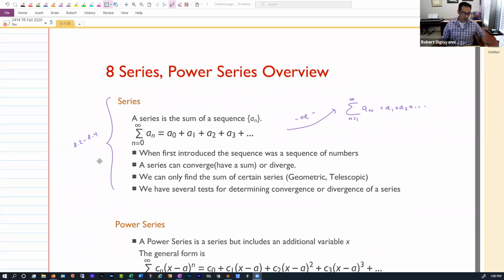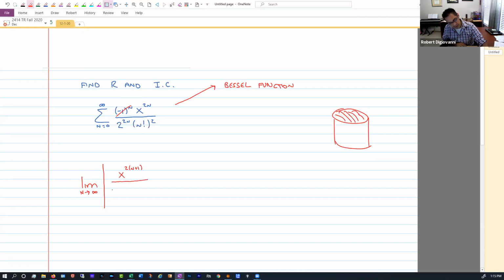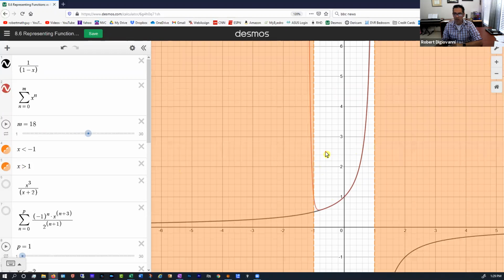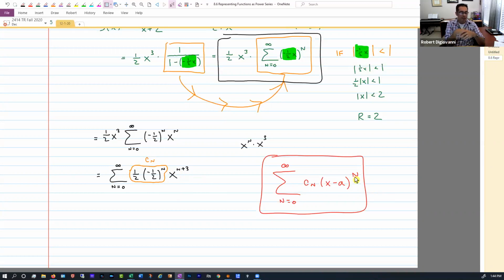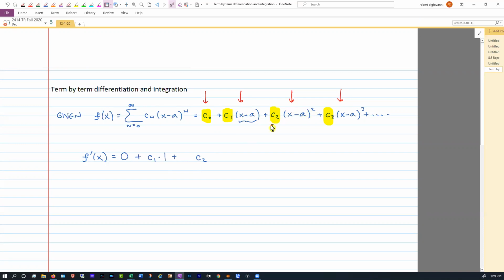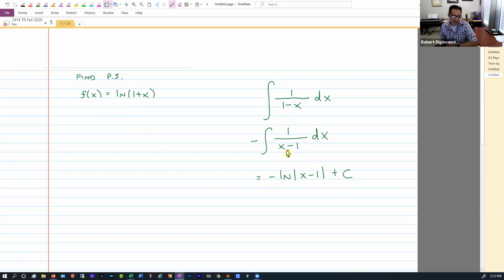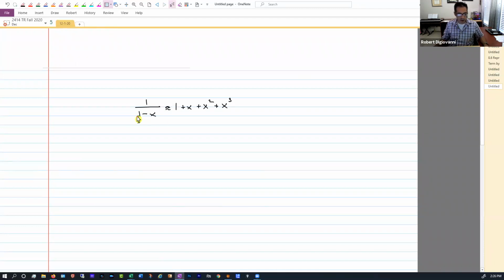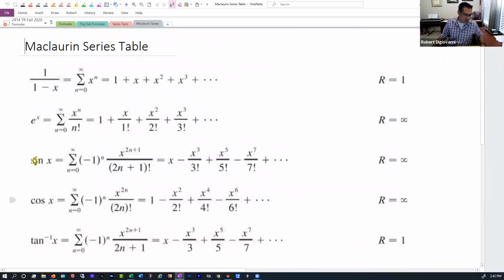2414 TR 12-1-20